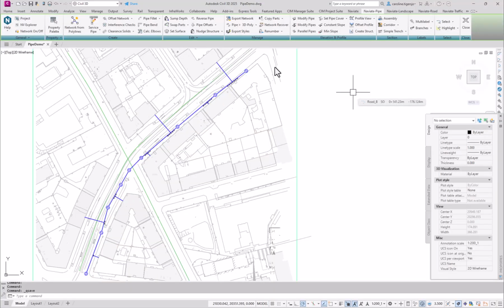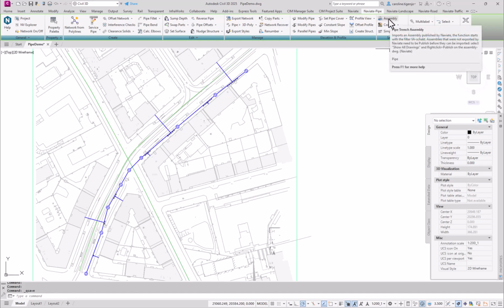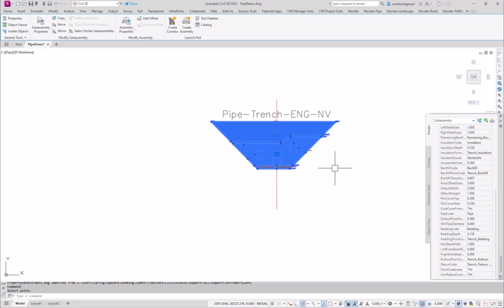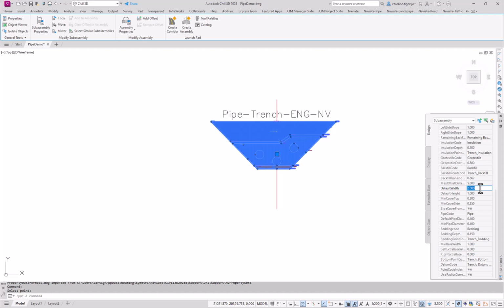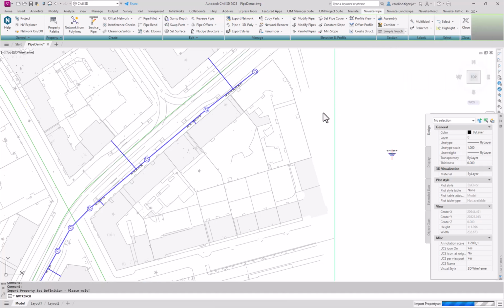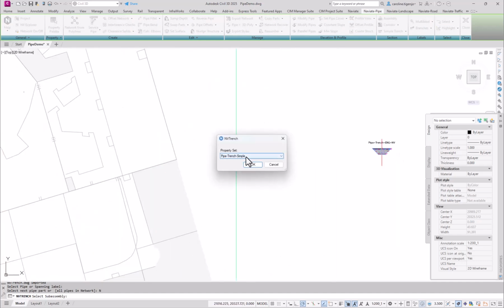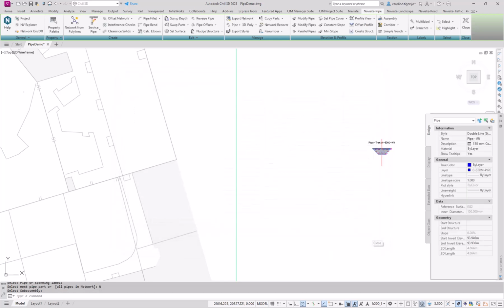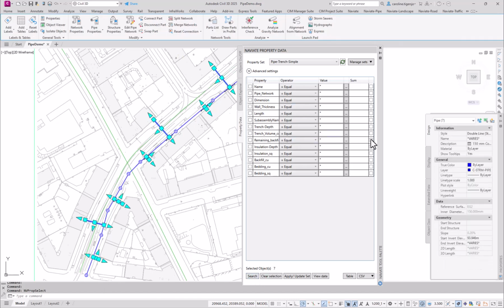Simple Trench in Naviate Pipe - Naviate for Civil 3D feature of the week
Tired of creating corridors for every service pipe? With Simple Trench, you can quickly calculate excavation volumes directly from your pipes - saving time and effort! 💡

✅ Volume calculations without corridors
✅ Adjustable trench width & height
✅ Works seamlessly with entire pipe networks
✅ Instantly view excavation, backfill, and bedding volumes

Ready to streamline your workflow? Try Simple Trench today and make your Civil 3D projects more efficient! 💪

Timestamps:
0:01 Introduction to Simple Trench Functionality
0:09 Use Case for Simple Trench
0:19 Setting Up the Assembly
0:31 Calculation Mechanism
0:38 Adjustable Settings
0:54 Customizing Excavation Dimensions
1:06 Starting the Simple Trench Functionality
1:12 Selecting Pipes for Calculation
1:26 Applying Sub Assembly & Property Set
1:34 Viewing Property Data
2:08 Additional Volume Metrics